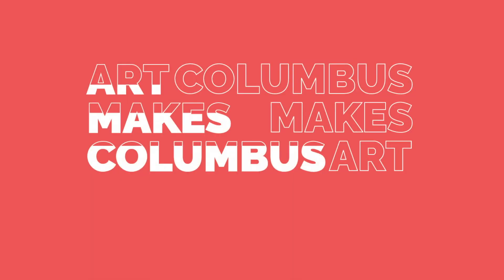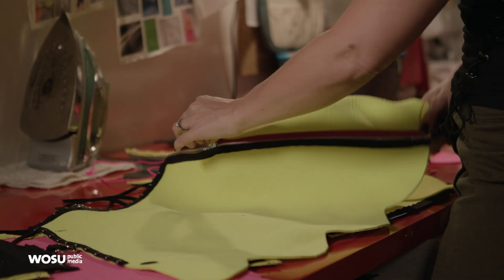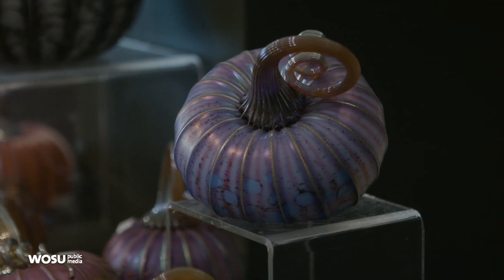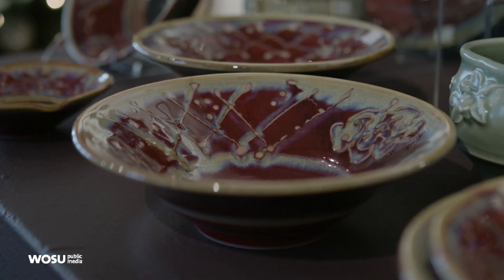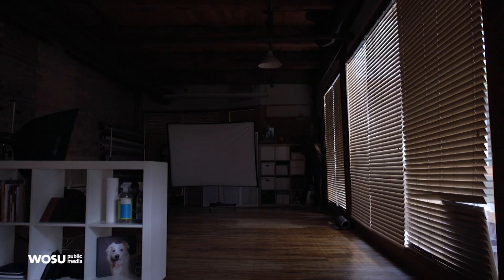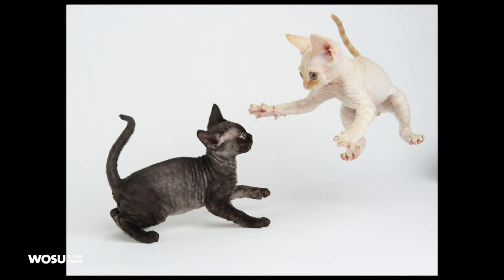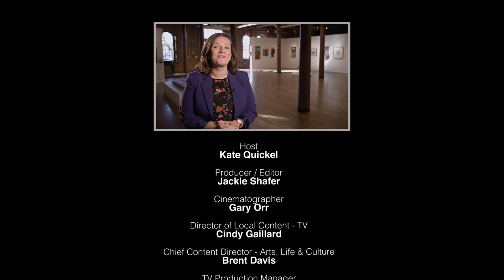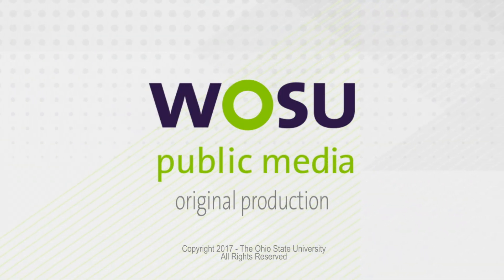Wonder Room Reimagined, Gifts of the Craftsmen, Columbus Book Project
Explore the latest hands-on activities of the Wonder Room at the Columbus Museum of Art. The annual Gifts of the Craftsmen sale in Grandview will help jump-start your holiday shopping. And a set of coffee-table books celebrates the culture and creativity of Columbus. Plus, meet pet photographer Sarah Beth Ernhart, and discover the rich history and tradition of Native American dancing and regalia.